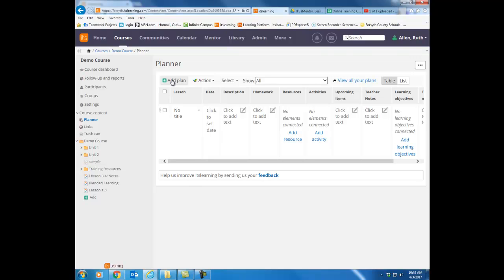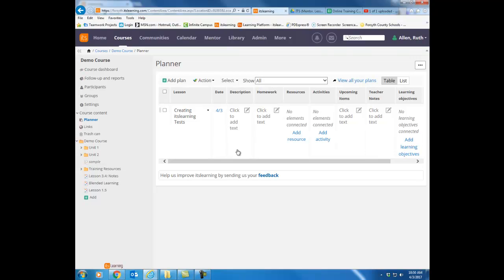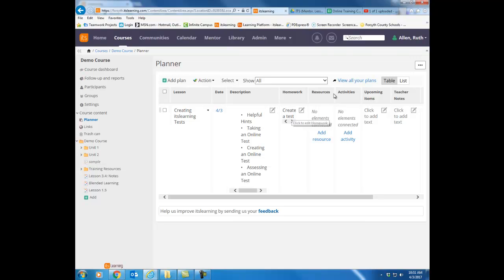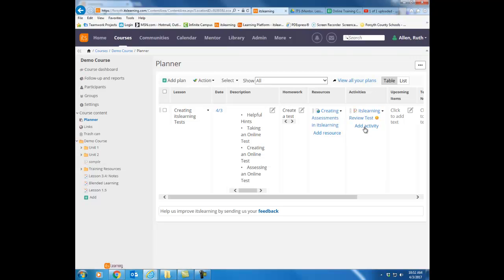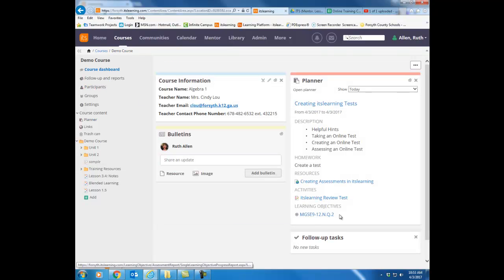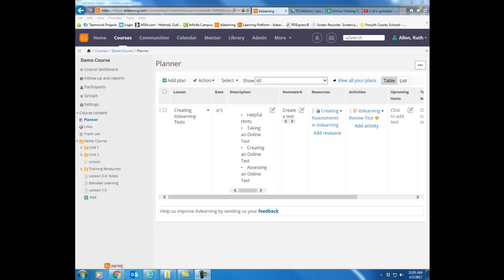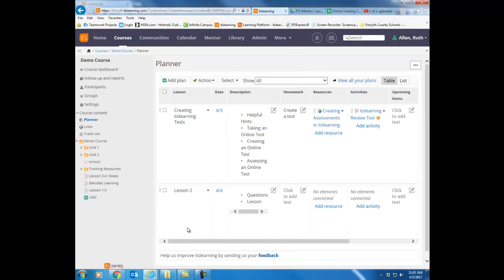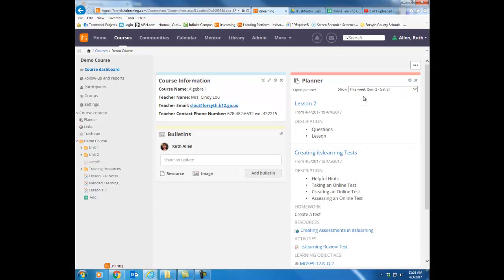Adding Lesson to Planner for Secondary Teachers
Video on how to add a lesson to the planner for Forsyth County Schools secondary teachers